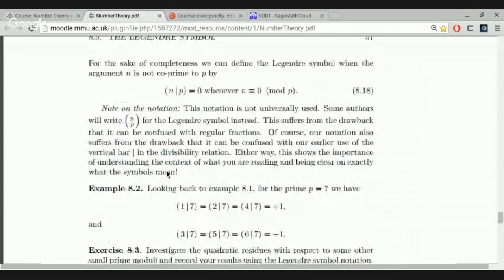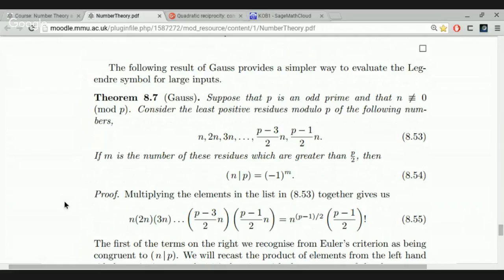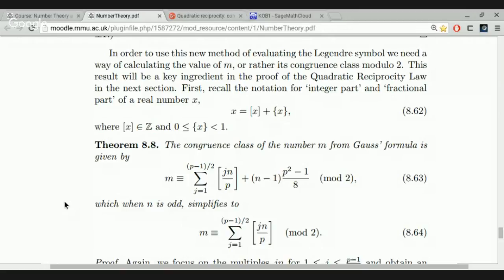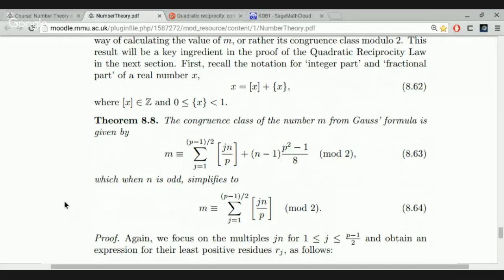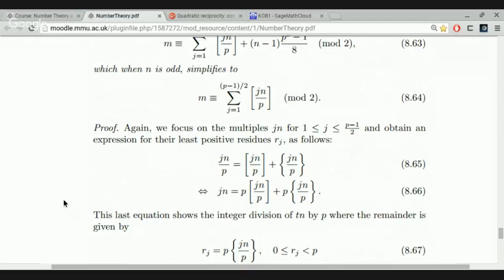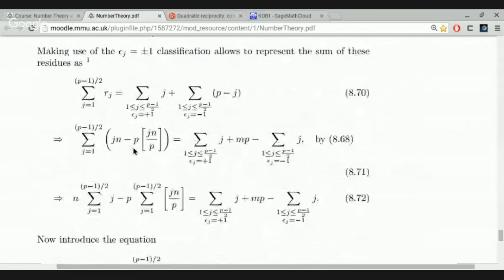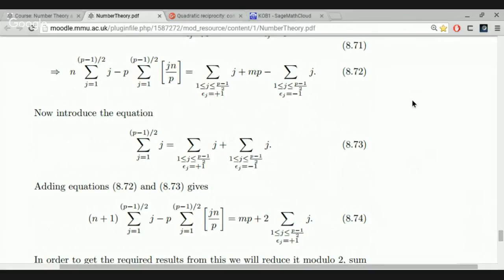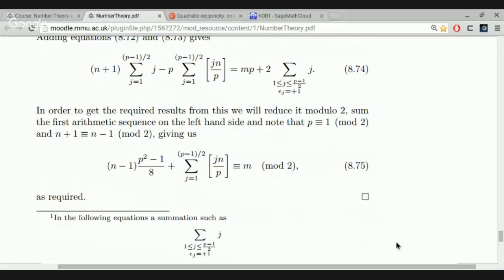Quadratic reciprocity: continuing towards the proof